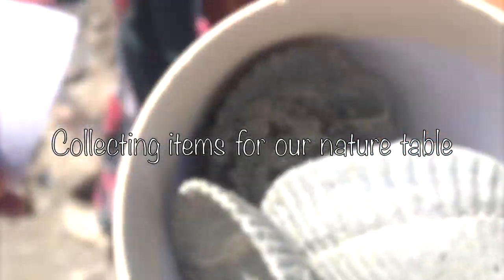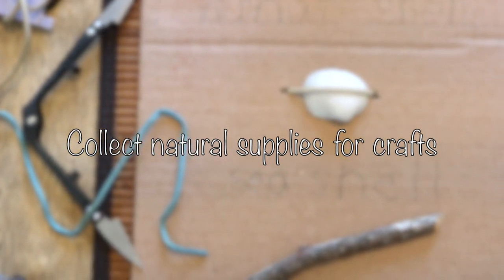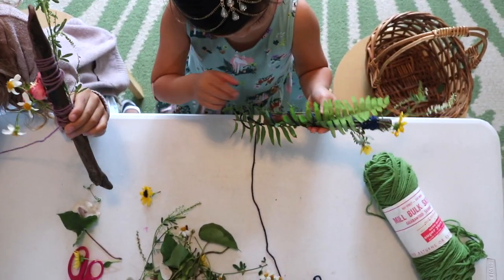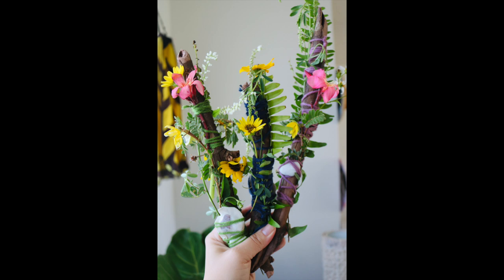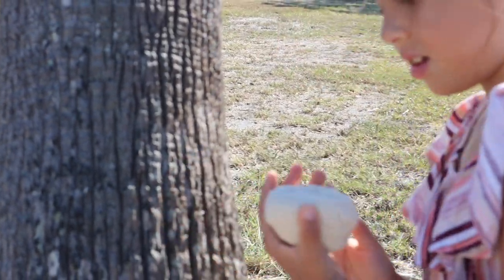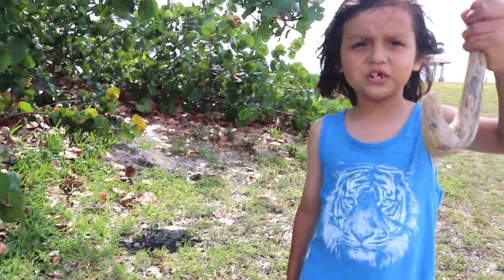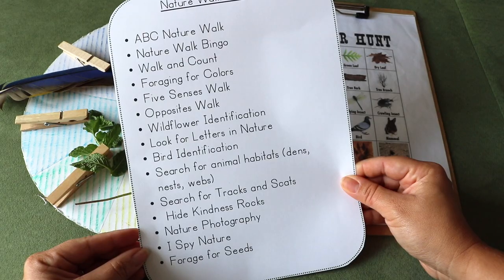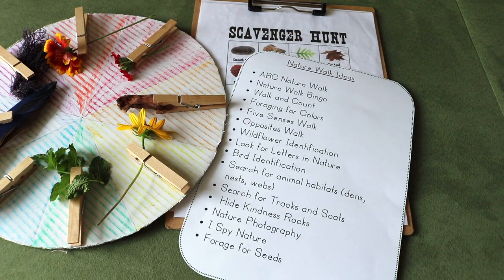My favorite Nature Walk activities with kids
In this video, I share five ideas for going on a nature walk with children.

Mentioned in this video:

Play Dough Recipe:
2 cups of flour (produced more than enough for 3 littles)
2 cups boiling water
1 cup salt
1 tbsp cream of tartar
2 tbsp canola oil
Food coloring (we used gel)
Essential oil